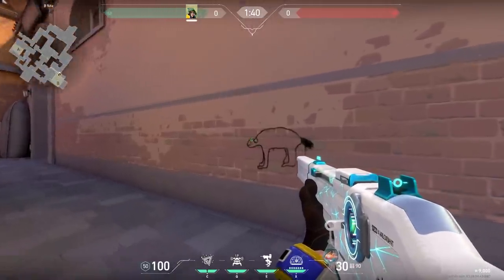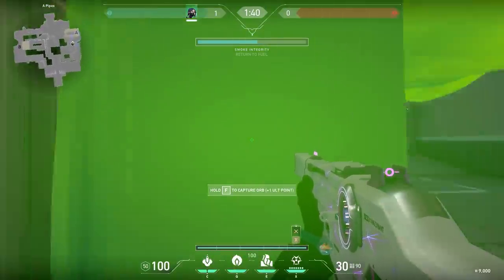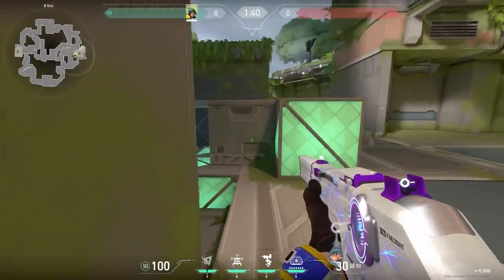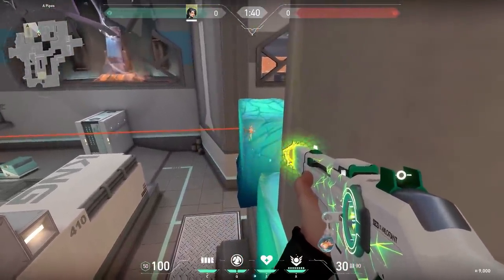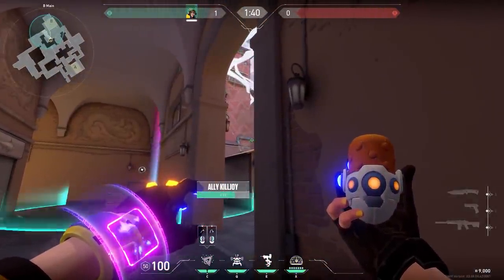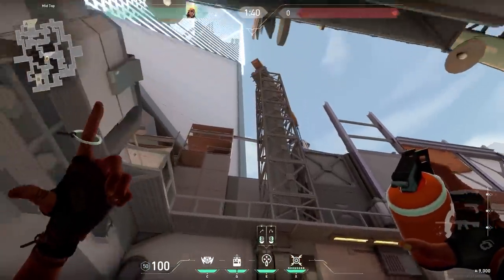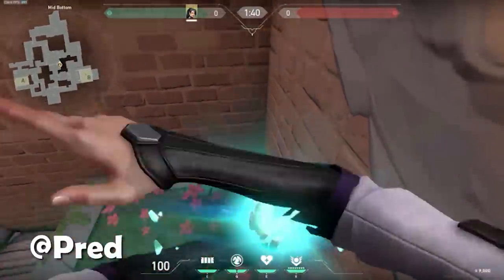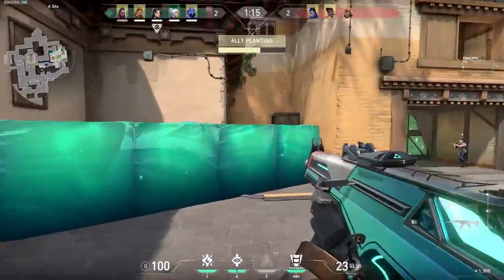Valorant Tips And Tricks Sent By You - Part 12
@ Special shout out to Valorant Bugs & Glitches for finding out the trick at 0:30.